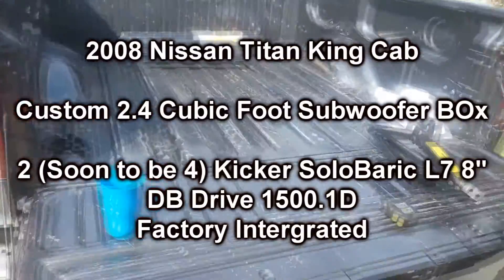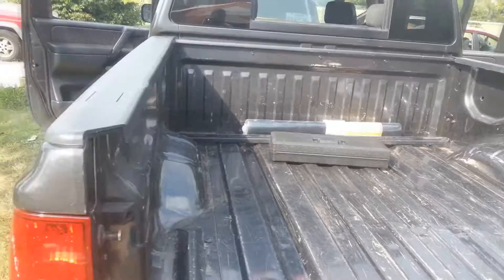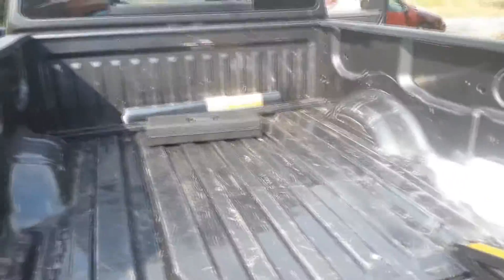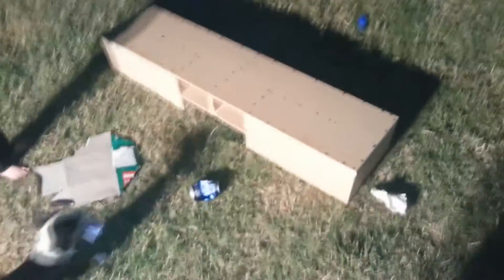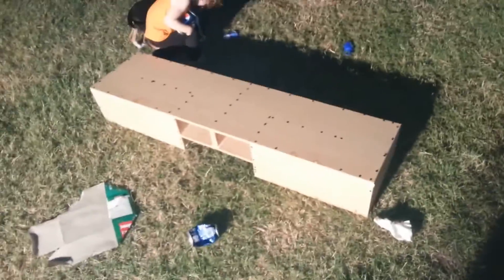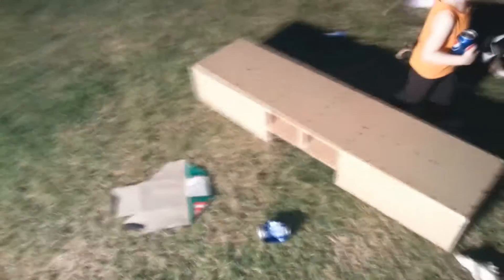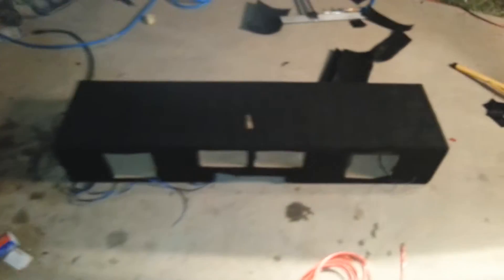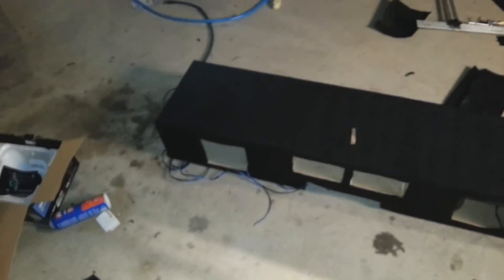2008 Nissan Titan King Cab custom subwoofer enclosure | Car Audio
This video was filmed back in September.  Just got around to uploading it.  There will be a follow up video to this one sooner than later, hopefully, LOL.  I think you guys will like this one.  IT's a bit different, but kinda nifty.

Each chamber is just a little over 1.15 cubes.  The box is made with 1/2" MDF.  Reason being is for saving more box volume space.  It's wedged under the back seat with perfect dimensions.

The song on the video is from my upcoming album "Subsonic Guillotine".  It will be available on Bass Mekanik Records soon